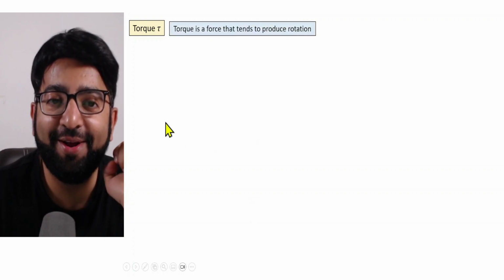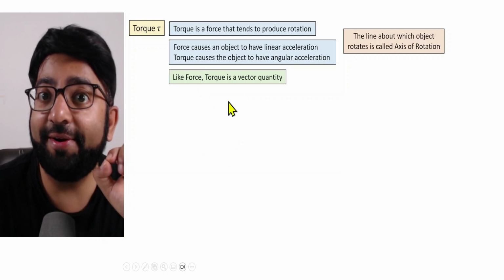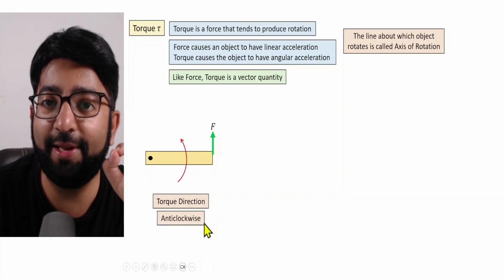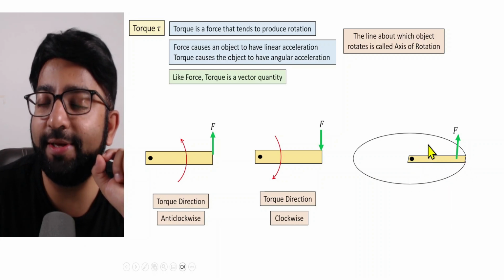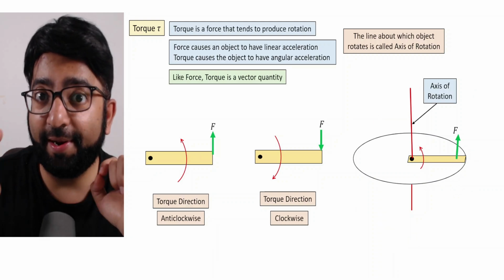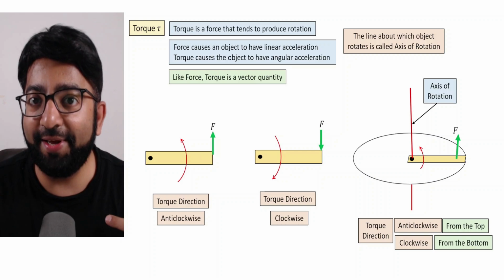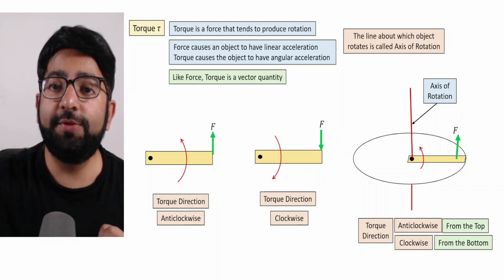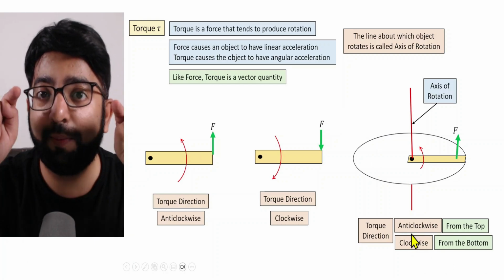Concept of Torque